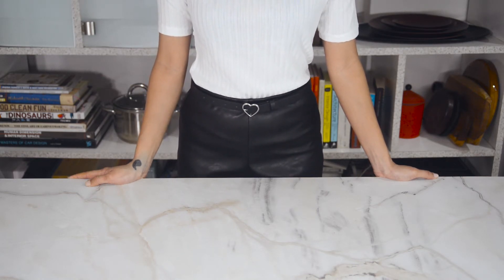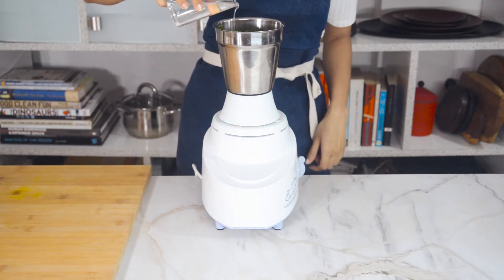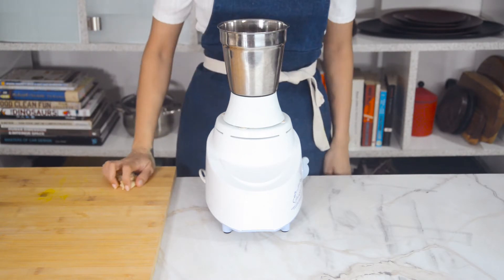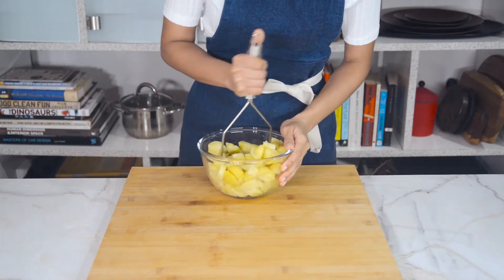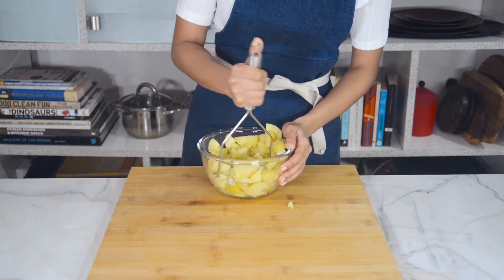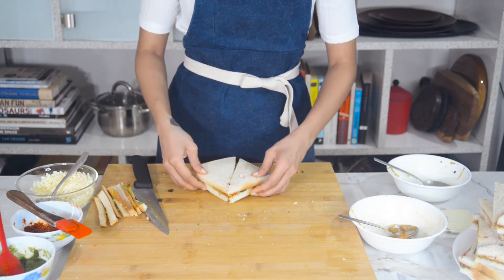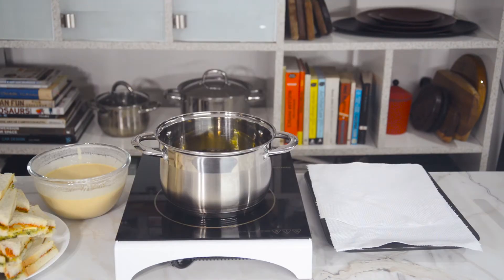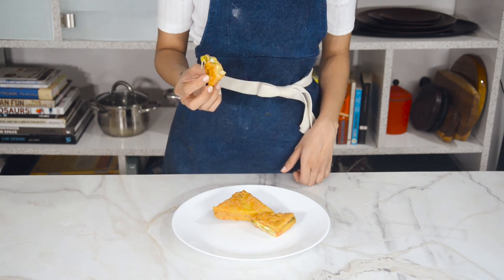Tricolour/Tiranga Bread Pakoda | Arroz Fugad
One of India's most loved deep fried savoury snack with a patriotic twist to celebrate celebrate this Republic day

Ingredients list
Green Chutney:
Coriander (stems and all)
Mint Leaves
Ginger
Raw Turmeric
Garlic
Green Chillies
Sugar
Salt
Lemon juice

Red Chili-Garlic Chutney:
Whole Dried Kashmiri Chillies
Garlic
Amchur/Dry Mango Powder
Chaat Masala
Salt

Green Potato Bhaji:
Vegetable Oil
Mustard Seeds
Hing/Asafoetida
Curry Leaves
Onion
Ginger
Garlic
Green Chili
Coriander Stems
Turmeric Powder
Boiled Mashed Potatoes
Coriander Leaves
Salt

Red Potato Bhaji:
Vegetable Oil
Onion
Ginger
Garlic
Turmeric Powder
Red chili Powder
Boiled Mashed Potatoes
Amchur/Dry Mango Powder
Chaat Masala
Salt

Sandwich:
Green Chutney
Green Masala Bhaji
Mozzarella Cheese
Cheddar Cheese
Red Chutney
Red Masala Bhaji

Batter:
Besan/Gram Flour
Rice Flour
Hing/Asafoetida
Red Chili Powder
Turmeric Powder
Salt